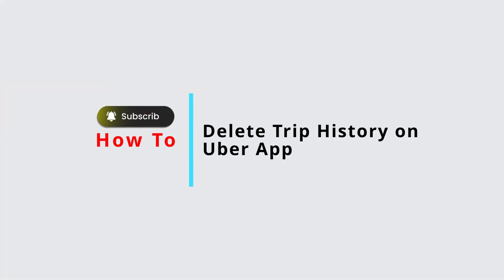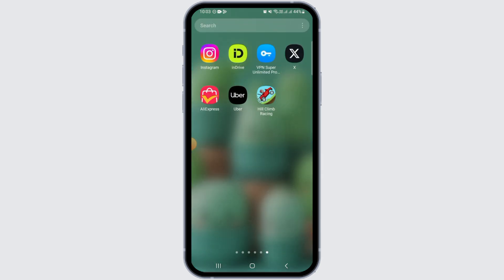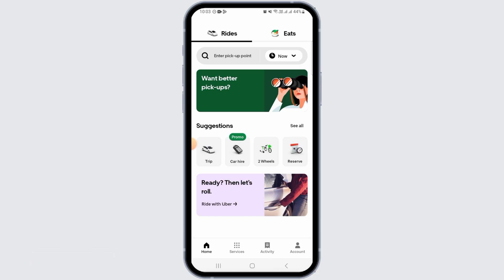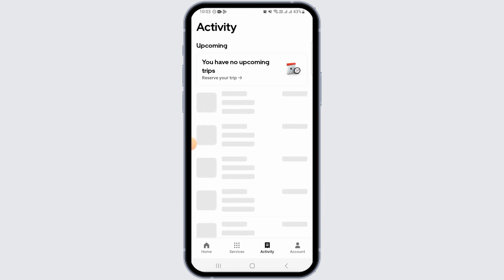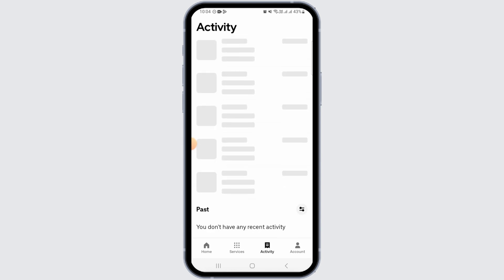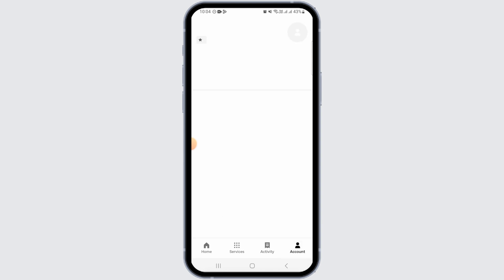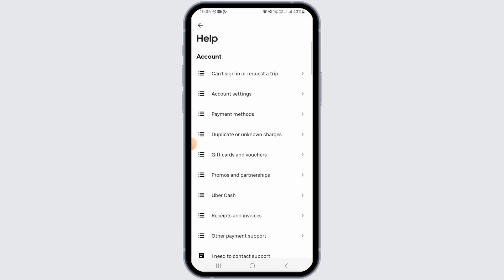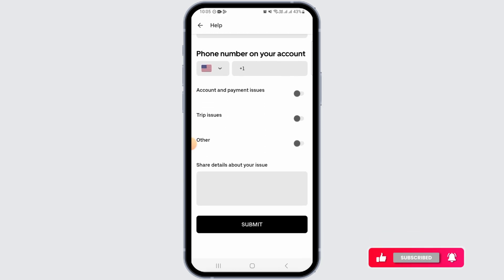How to Delete Trip History on Uber App (2024) - Easy Fix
Tutorial On How to Delete Trip History on Uber App (2024) - Easy Fix

Welcome to Official Help Desk! In this video, we'll guide you through how to delete trip history on the Uber app in 2024. While Uber doesn't provide a direct option to delete trip history, this guide will show you the steps to manage your ride details and maintain your privacy.

📝 Topics Covered:

- How to View Your Trip History on Uber: Step-by-step instructions on how to access your past trips on the Uber app, allowing you to review ride details and manage your account activity.

- How to Hide or Manage Trip History Privacy: Learn tips on managing your account settings, such as archiving ride receipts in your email or hiding trip notifications to keep your ride history private.

- How to Contact Uber Support for Data Requests: Guidance on reaching out to Uber Support to request data deletion or specific trip information adjustments if needed.

- How to Manage Payment Methods and Account Privacy: Tips on managing your account’s payment methods and adjusting privacy settings to ensure your account details remain secure.

🕒 Timestamps for Easy Navigation:
0:00 - Introduction
0:05 - How to View Your Trip History on Uber
0:10 - How to Hide or Manage Trip History Privacy
0:15 - How to Contact Uber Support for Data Requests
0:20 - How to Manage Payment Methods and Account Privacy

💬 Have you tried managing your trip history on Uber? What methods worked best for you? Share your experiences or ask for help in the comments section below!